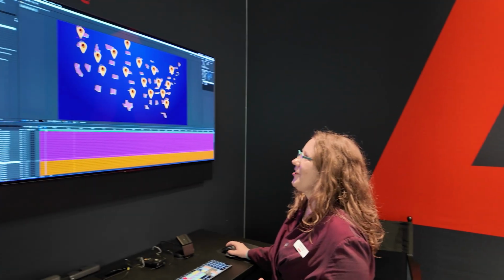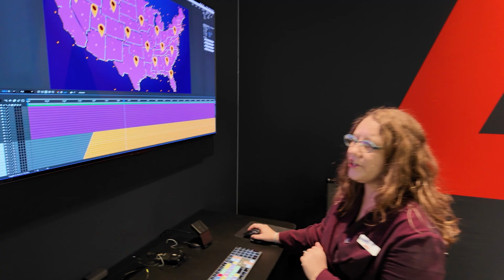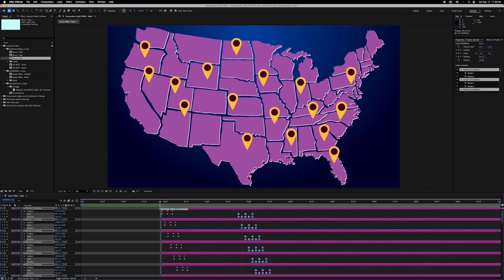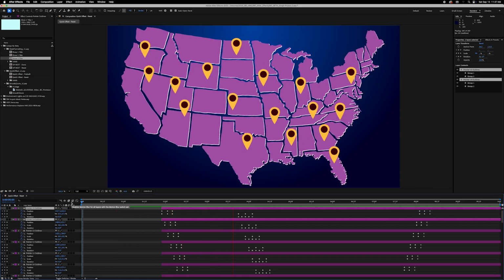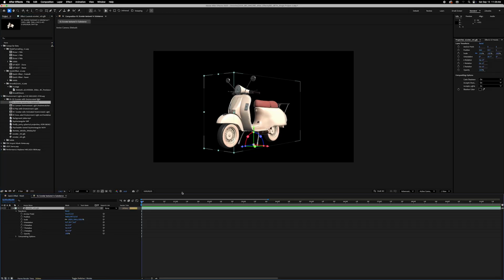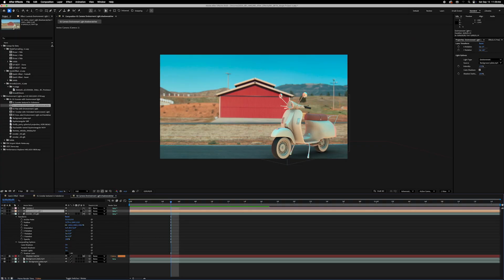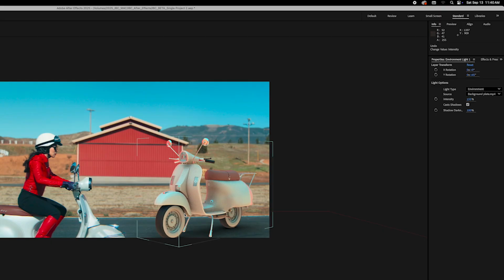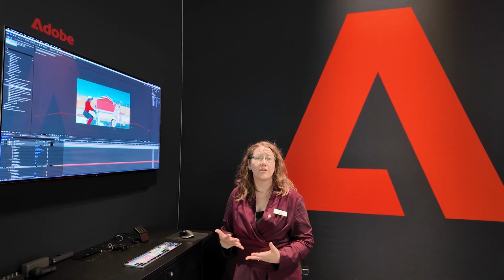IBC VR Studio 2025 Victoria Neece with After Effects Update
Victoria Neece talks about the new features and worflows in the After Effects IBC 2025 Update